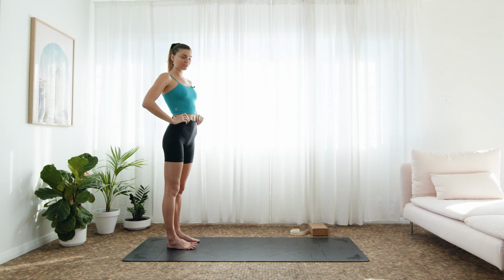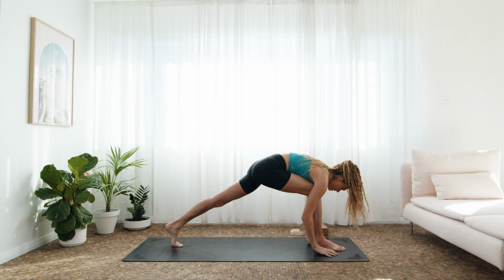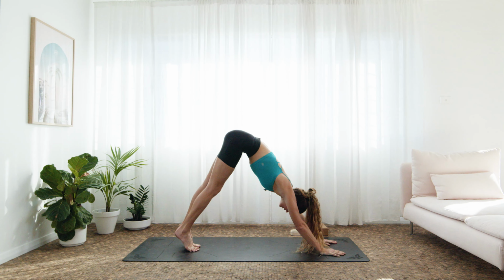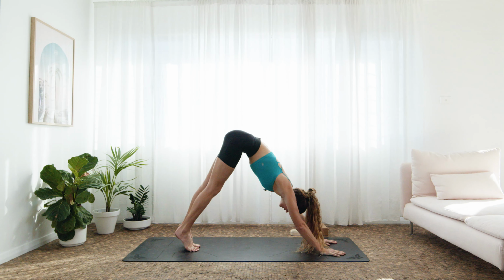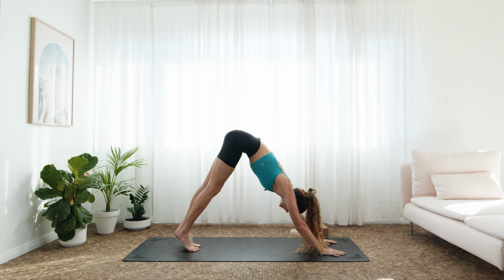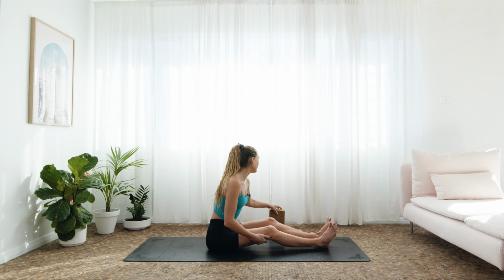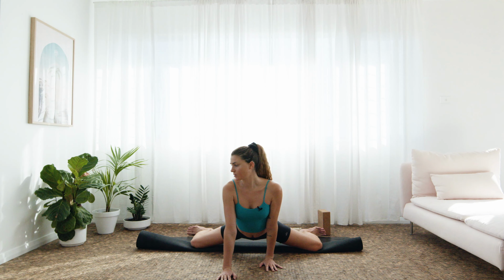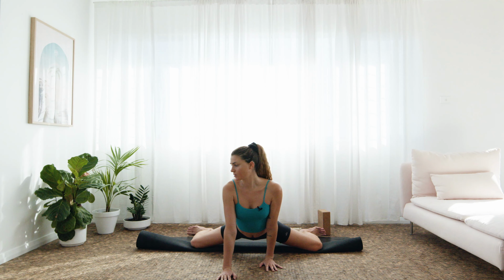Quick Flow & Deep Grounding Stretches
This is a quick flow and focuses on deep grounding stretches. Staying close to the ground, connecting to earth, our pratice and our sensations/emotions.

Skill Level: 3.5/5
Focus Area: Hips, Hamstrings, Core
Equipment: Yoga Mat, Yoga Block
Best For: Flexibility, grounding, gratitude, Presence, Humbling, Twists, Hip Opening, At Home

Sjana x